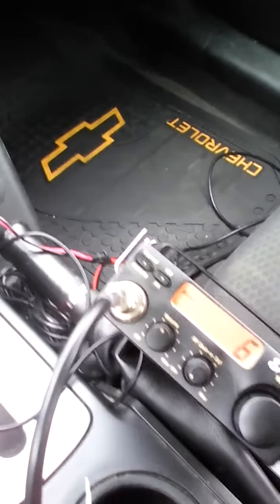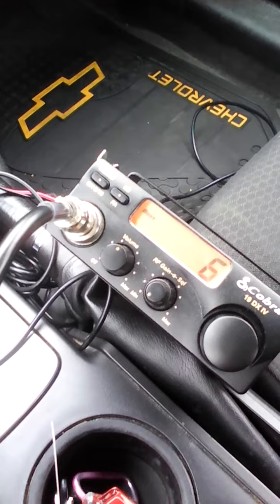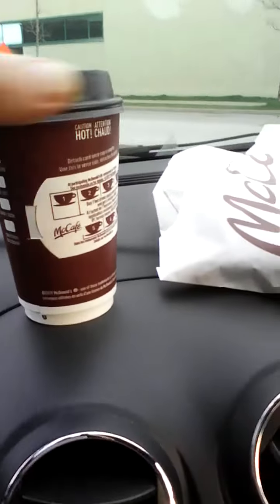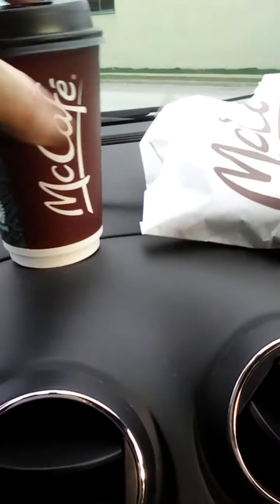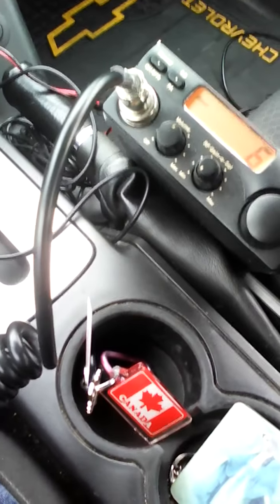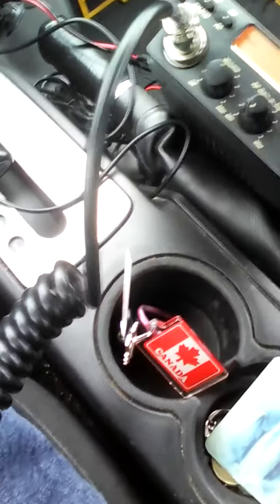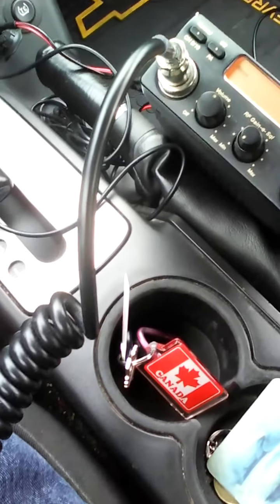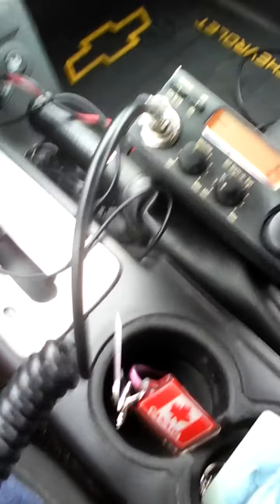Waiting & Listen for skip to roll in from around the world if it comes🌍🌍🌍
in my car waiting to listening for skip to roll in on my  CB 40 channel AM radio  Cobra DX lV before l go to work 🌍🇨🇦🇨🇦😁 thank you for watching my vedio have a wonderful day everyone 73’ from Paul 🇨🇦🇨🇦🇨🇦